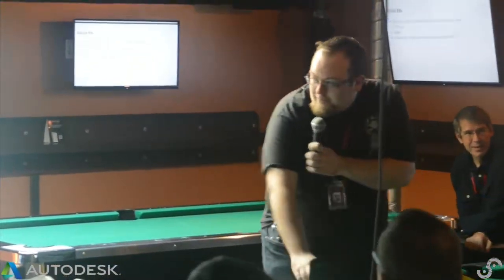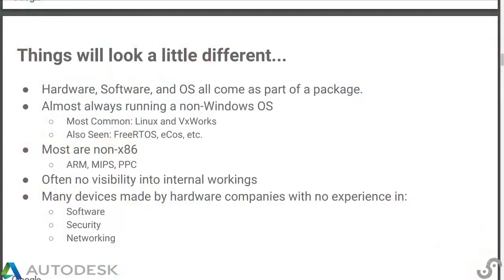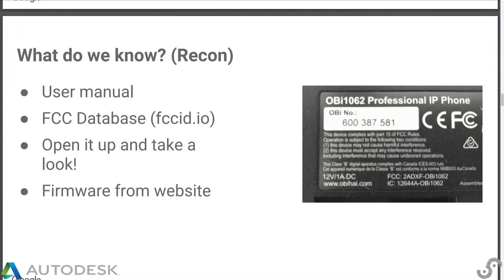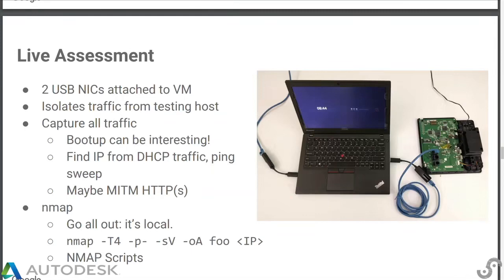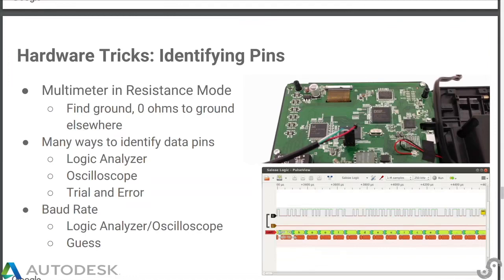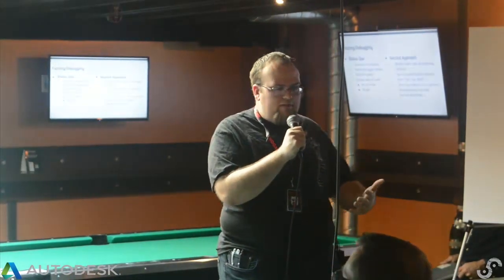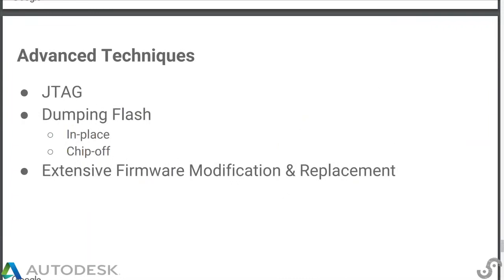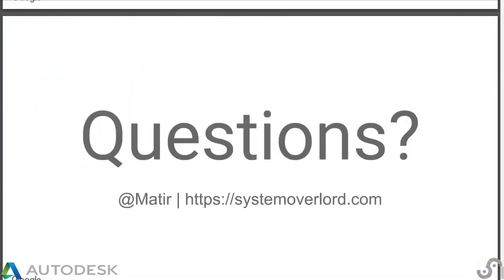BSidesSF 2017 - Assessing the Embedded Devices On Your Network (David Tomaschik).mp4